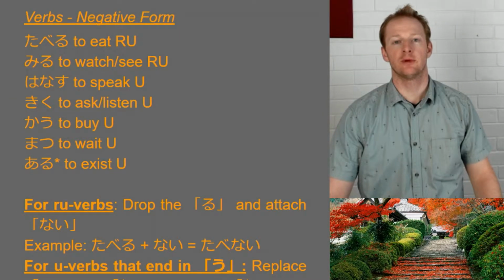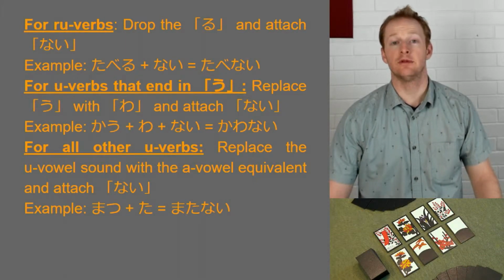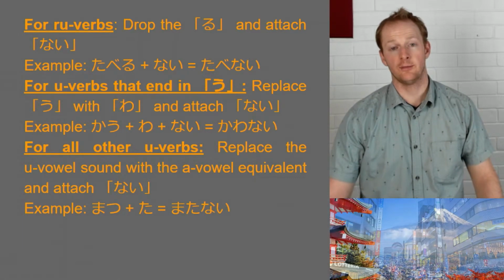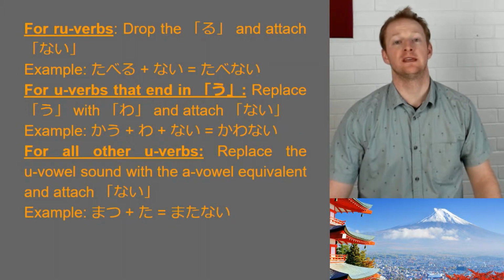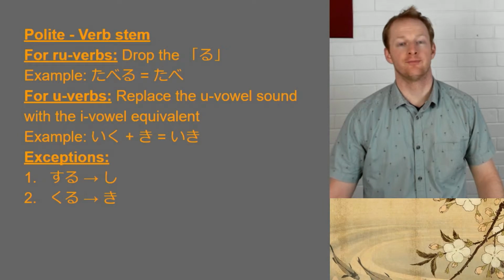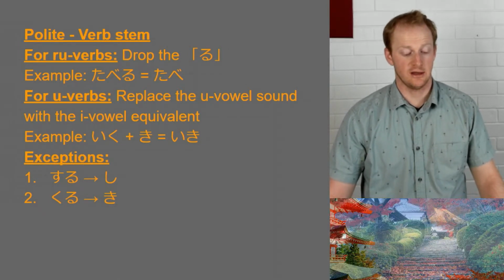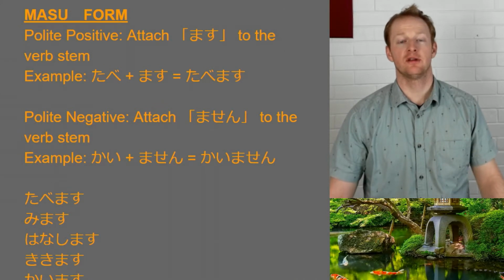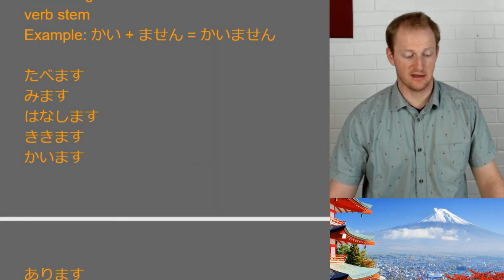Verbs - Making the plain-form negative and masu form しない、します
Today we'll be looking at the plain negative form しない　as well as how to make the masu forms　します。

Do you want to improve your Japanese? Do you want to get better marks in Japanese? I specialise in exam preparation and exam technique to help you get the best marks you can in the final exam for Japanese. I am from WA but I teach material which will get you top marks in all states. I also teach beginners so if you've always wanted to learn Japanese but don't know where to start, start with an email to me via